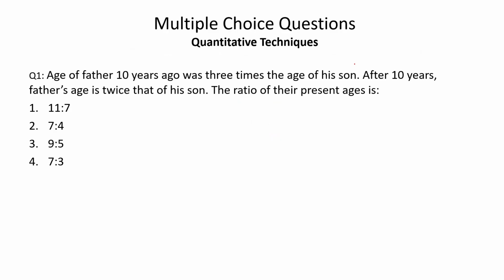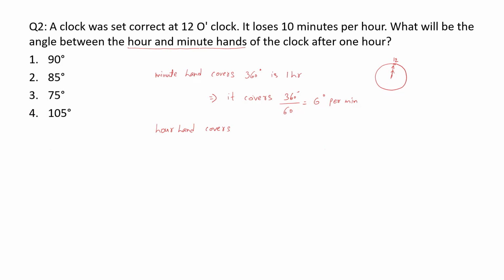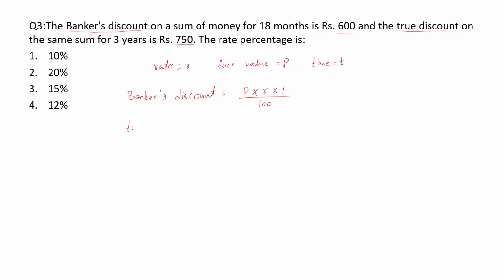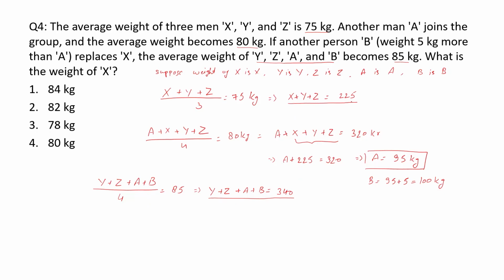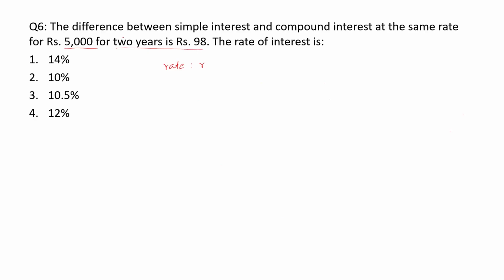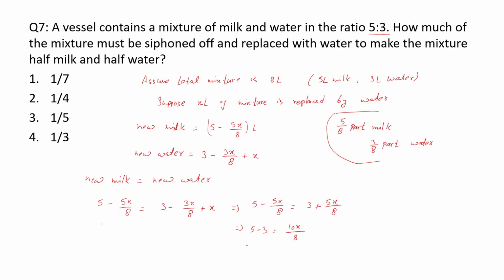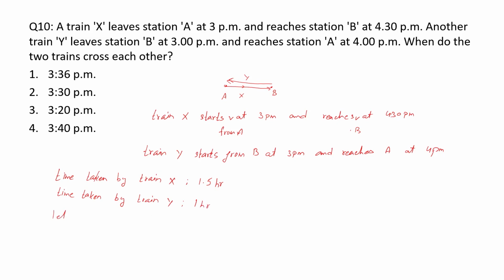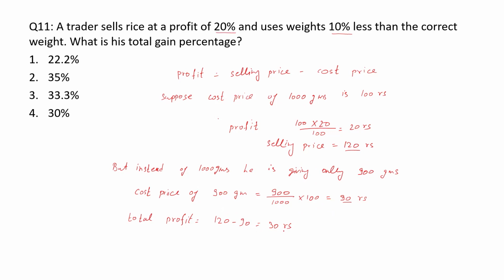PYQs 2017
Subject: Quantitative Aptitude
Programme Name: Previous Year Questions/Practice
Course Name: CLAT

This video specifically focuses on analyzing and solving PYQs from 2017, offering detailed explanations for questions from that year's competitive examination.

📡 Key Features:
Syllabus-focused Content